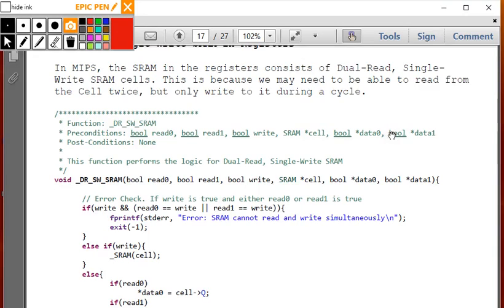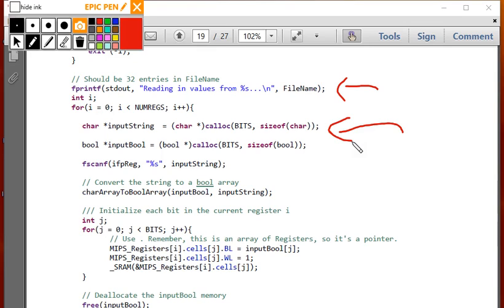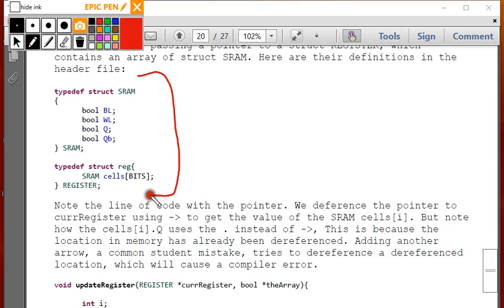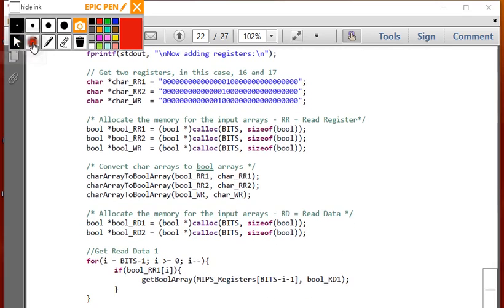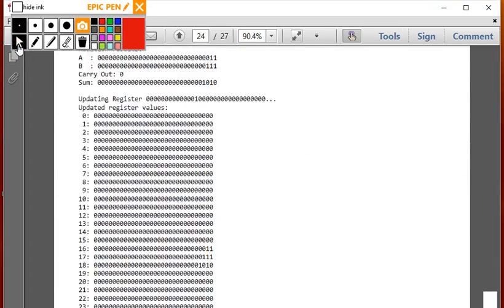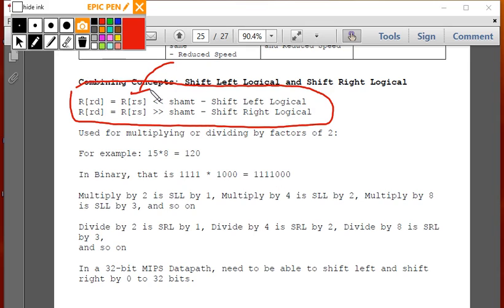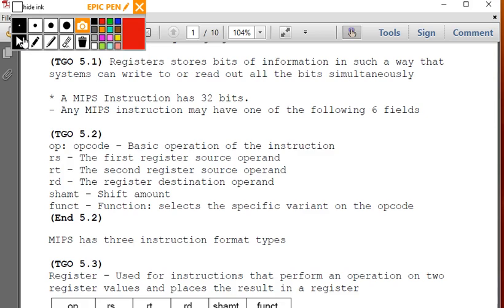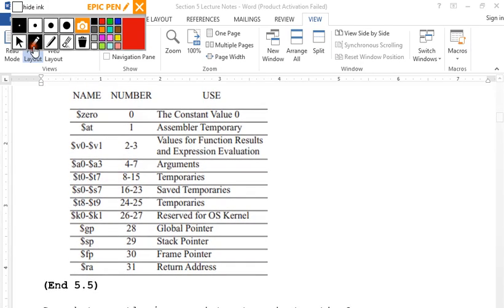El E 385 - Lecture 11 - 29 SEP 2015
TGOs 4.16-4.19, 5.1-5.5